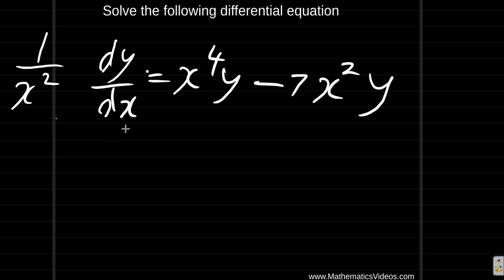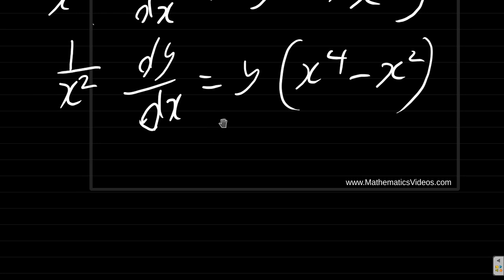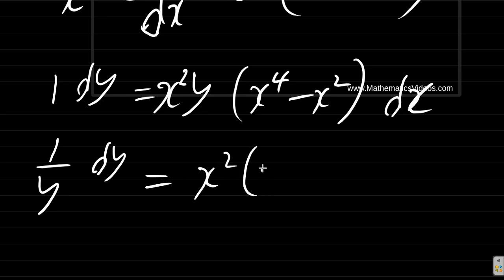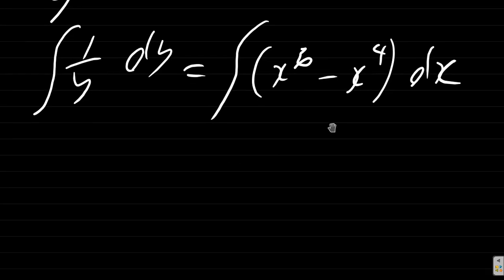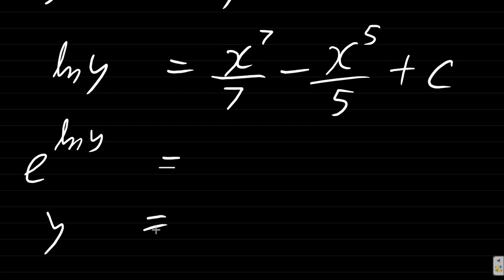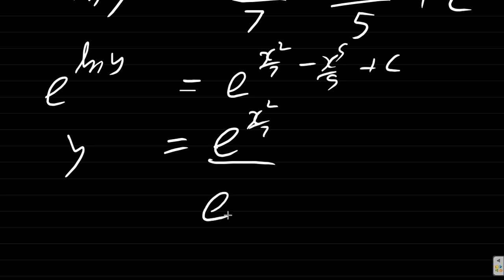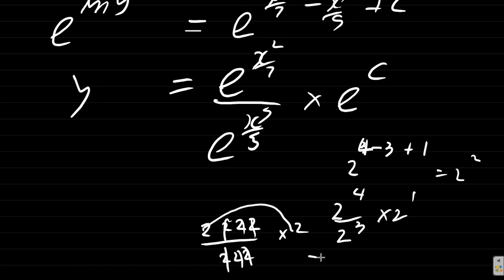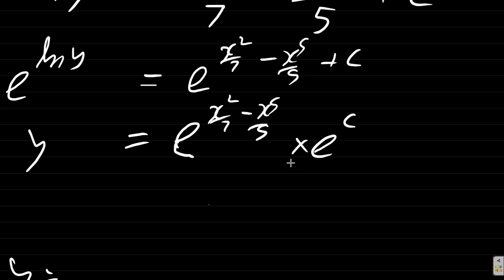Solving Differential Equations using the Integrating Factor Example 101024a